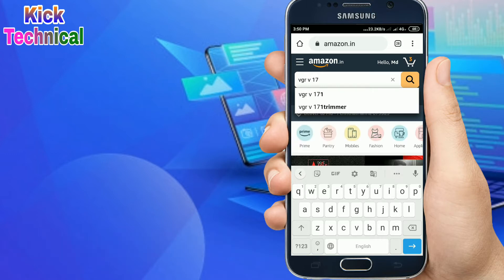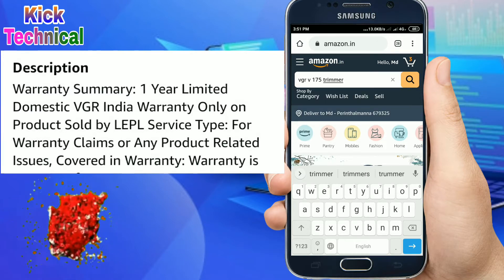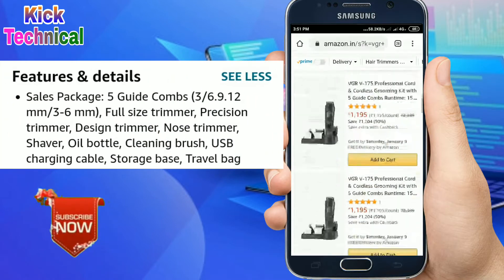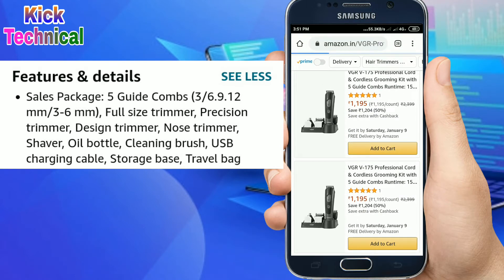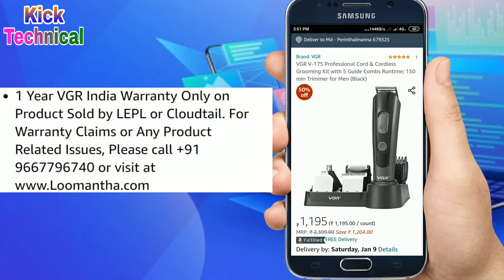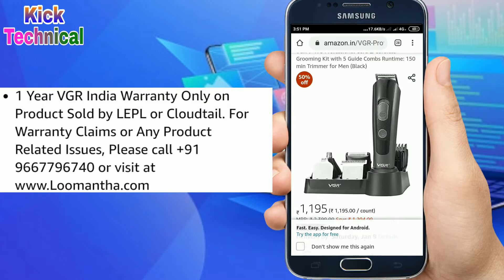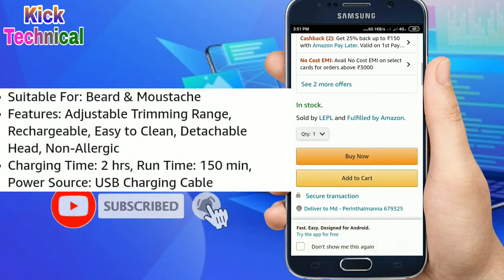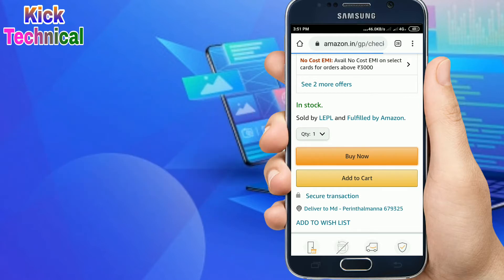Best professional shave and hair trimmer in amazon. সব থেকে ভালো ট্রিমার।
In this video,we will know about trimmer
Hello dears welcome to my Kick Technical YouTube channel,
This channel only for enjoying and entertainment and improving knowledge.
Like fun, educational videos, mind changing videos, mobile phone problem Solving, technology related videos.
Thank you bye bye.

বিভিন্ন ধরনের বিভিন্ন সময় বিভিন্ন কিছু পেতে হলে সব সময় সবার আগে সবার সাথে আমাদের সাথে থাকুন।
সব সময় সবার আগে সবার সাথে।
This video will help you to make a tik tok slow motion video.

Kick_Technical AL_TYPE_AL_WAY_AL_TIME_ AL_MODE.